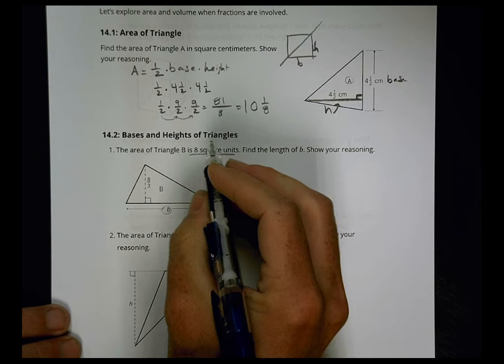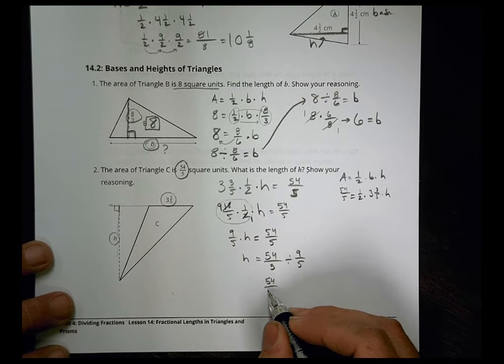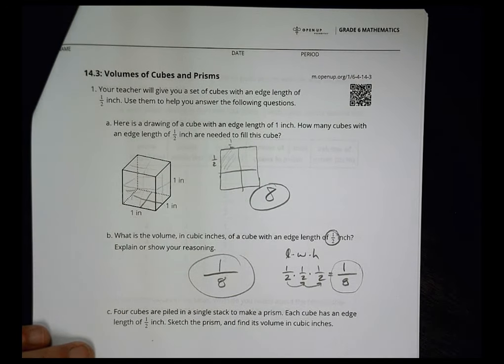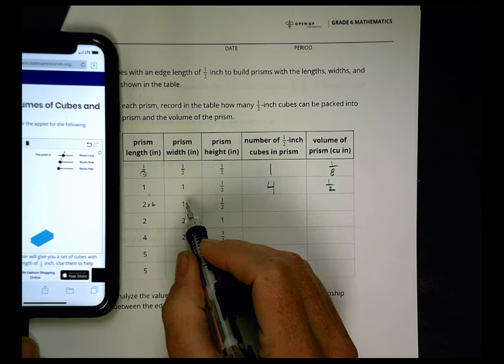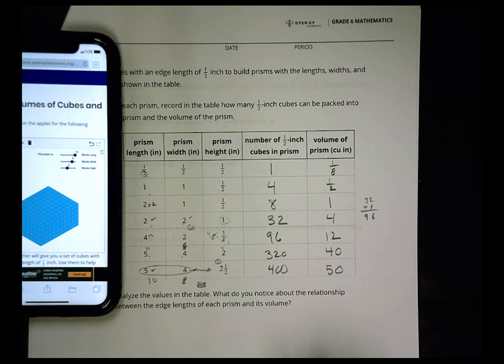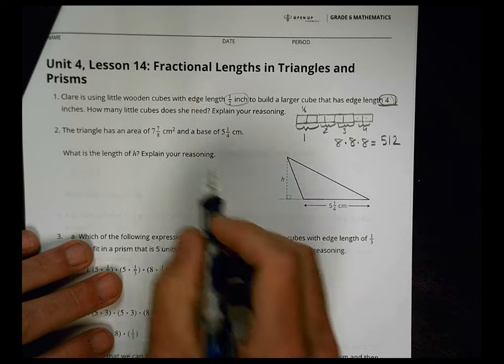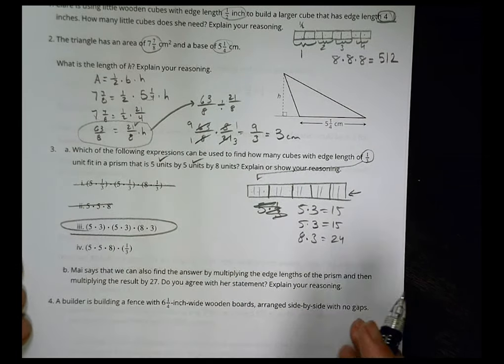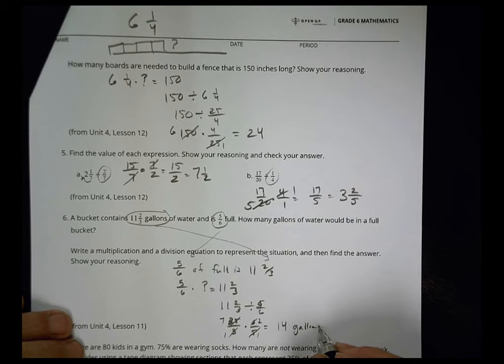6 4 14 Grade 6 Unit 4 Lesson 14 Morgan - Open Up Resources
Fractional Lengths in Triangles and Prisms